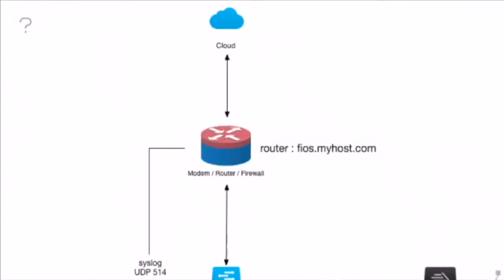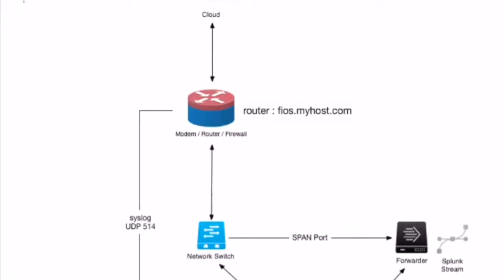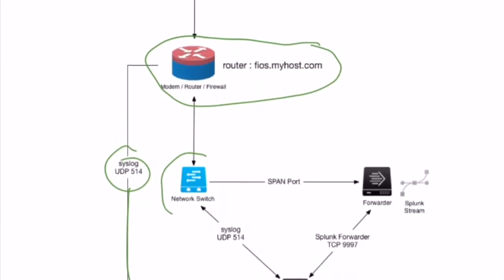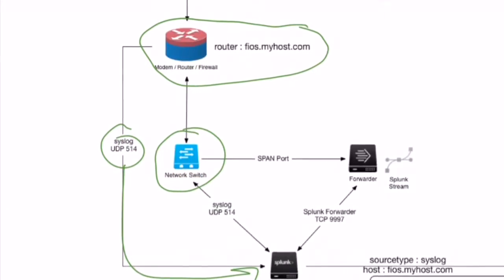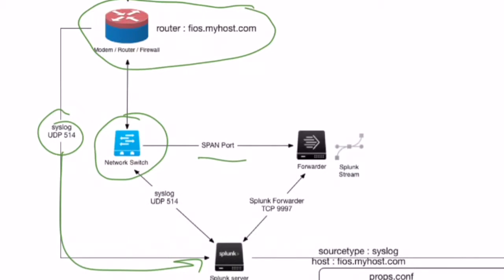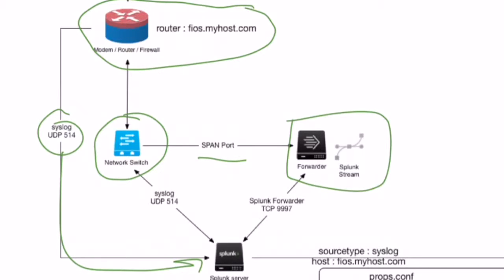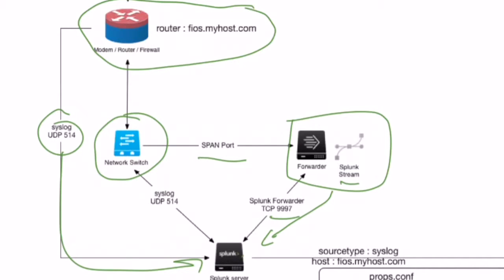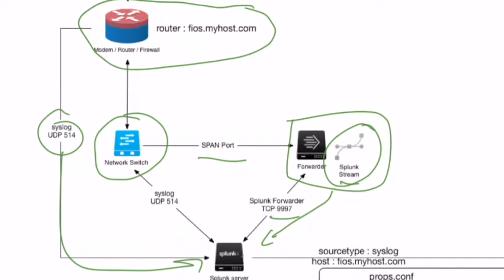Home Monitor App with Splunk Stream Explained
This video is about Stream Explained